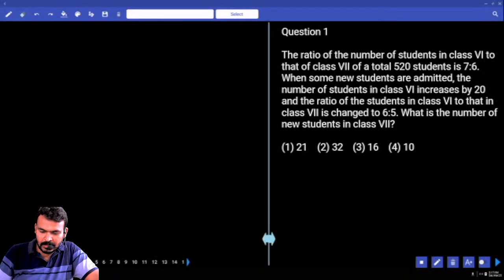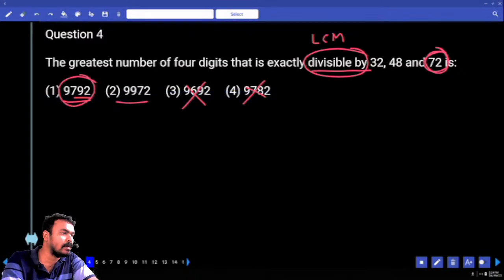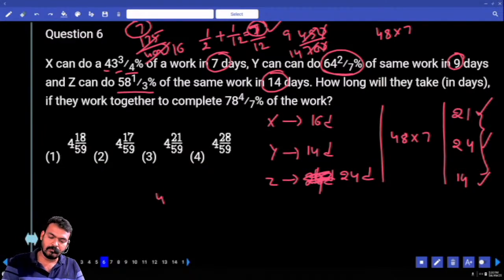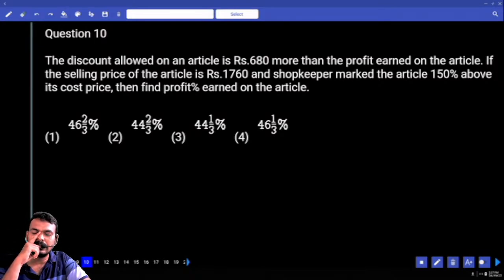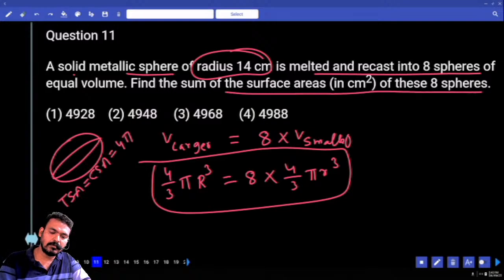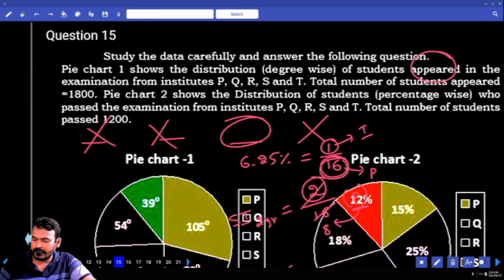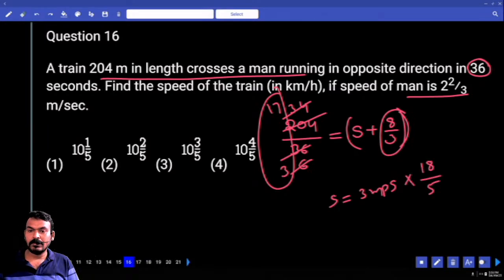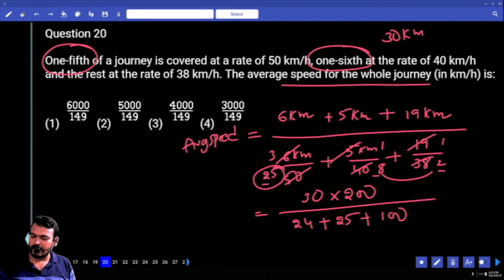SSC MTS TIER 1 MOCK TEST NO- 33 | MATHS PRACTICE SET WITH QUESTIONS, TRICKS & SHORTCUTS